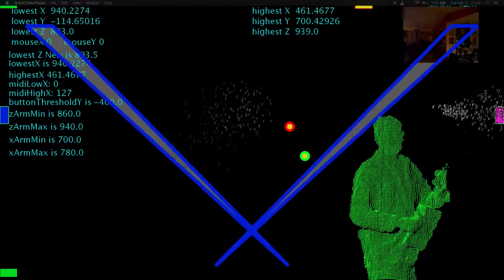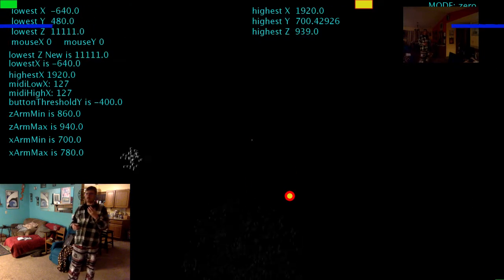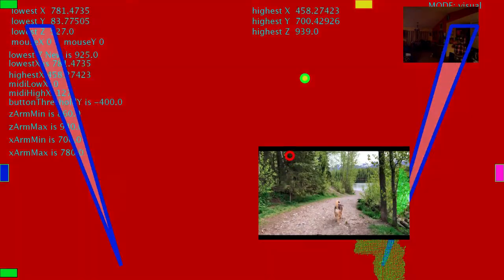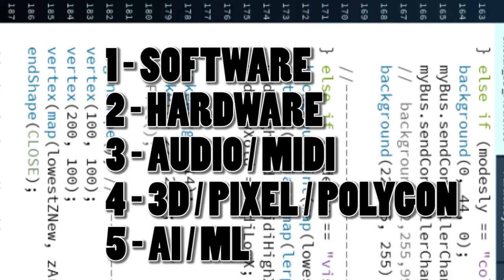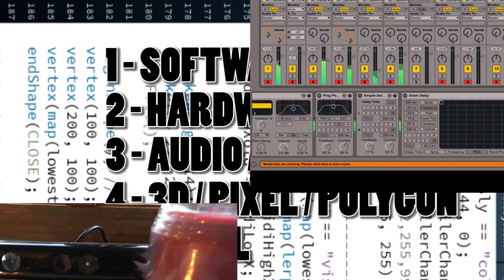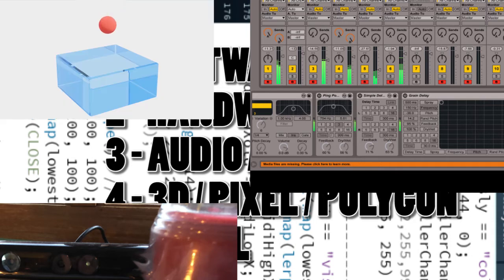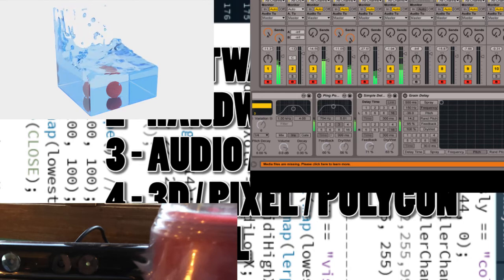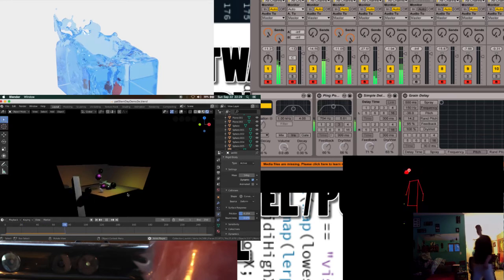3D Graphics and MIDI and AI and ML and LIDAR and Processing Software. This is the first in a series